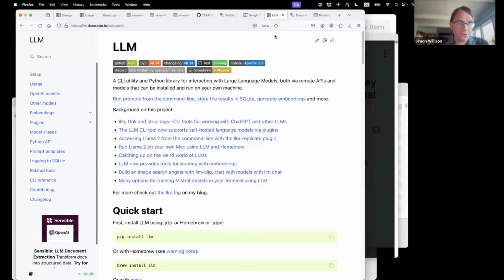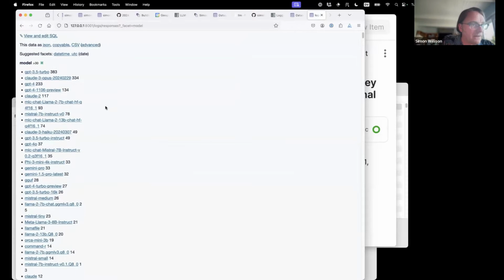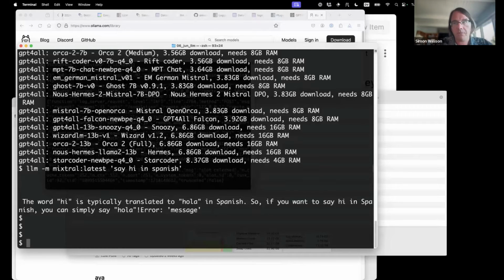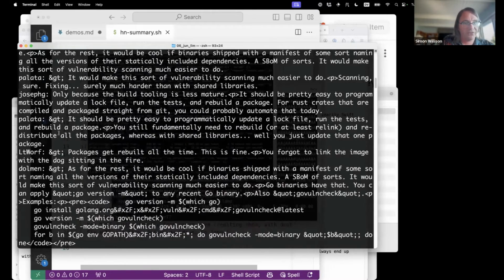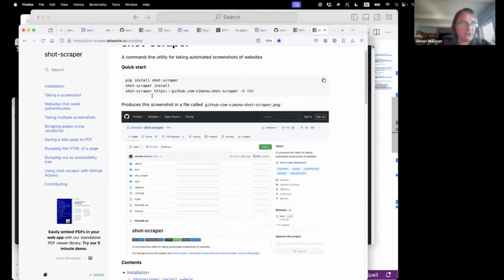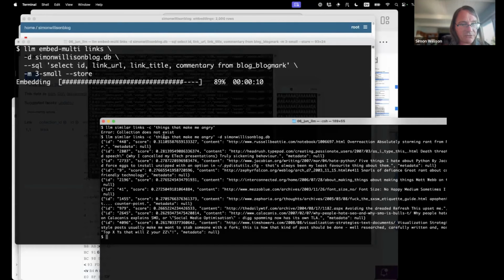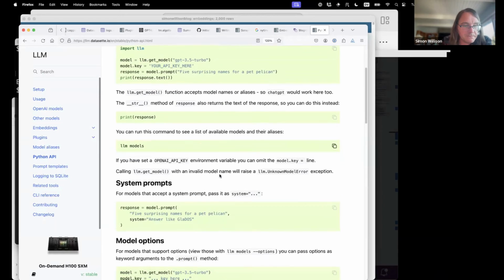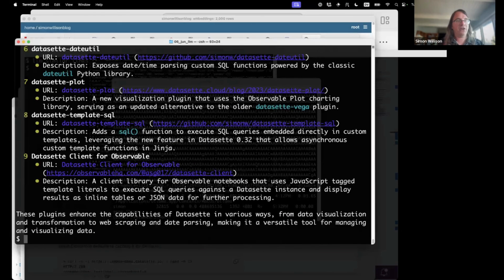Language models on the command-line w/ Simon Willison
The Unix command-line philosophy has always been about joining different tools together to solve larger problems. LLMs are a fantastic addition to this environment: they can help wire together different tools and can directly participate themselves, processing text directly as part of more complex pipelines. Simon shows how to bring these worlds together, using LLMs - both remote and local - to unlock powerful tools and solve all kinds of interesting productivity and automation problems.

This is a talk from Mastering LLMs: A survey course on applied topics for Large Language Models.

00:00 Introduction
Simon Willison, creator of Dataset and co-creator of Django, introduces LLM - a command line tool for interacting with large language models.
01:40 Installing and Using LLM
Simon demonstrates how to install LLM using pip or homebrew and run prompts against OpenAI's API. He showcases features like continuing conversations and changing default models.
10:30 LLM Plugins
The LLM tool has a plugin system that allows access to various remote APIs and local models. Simon installs the Claude plugin and discusses why he considers Claude models his current favorites.
13:14 Local Models with LLM
Simon explores running local language models using plugins for tools like GPT4All and llama.cpp. He demonstrates the llmchat command for efficient interaction with local models.
26:16 Writing Bash Scripts with LLM
A practical example of creating a script to summarize Hacker News threads.
35:01 Piping and Automating with LLM
By piping commands and outputs, Simon shows how to automate tasks like summarizing Hacker News threads or generating Bash commands using LLM and custom scripts.
37:08 Web Scraping and LLM
Simon introduces ShotScraper, a tool for browser automation and web scraping. He demonstrates how to pipe scraped data into LLM for retrieval augmented generation (RAG).
41:13 Embeddings with LLM
LLM has built-in support for embeddings through various plugins. Simon calculates embeddings for his blog content and performs semantic searches, showcasing how to build RAG workflows using LLM.